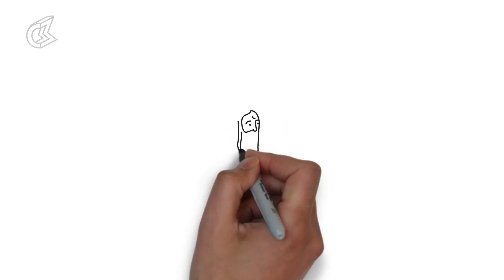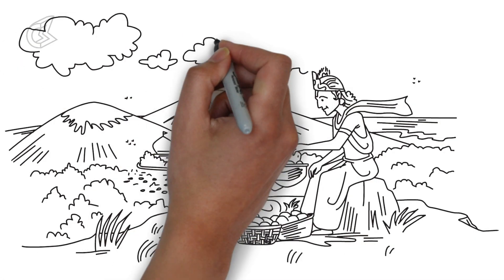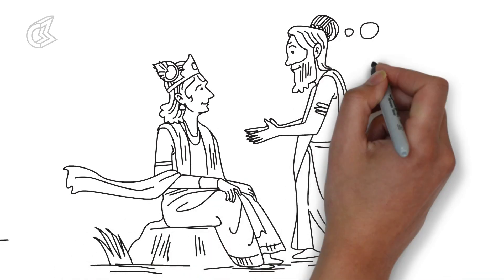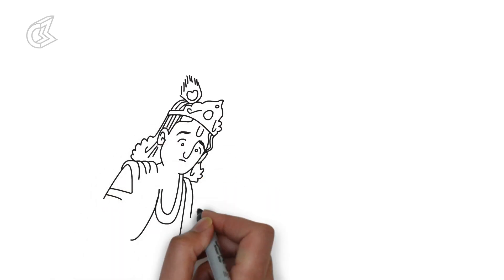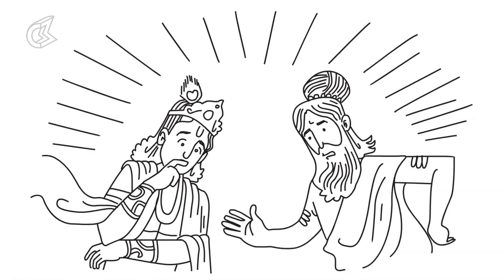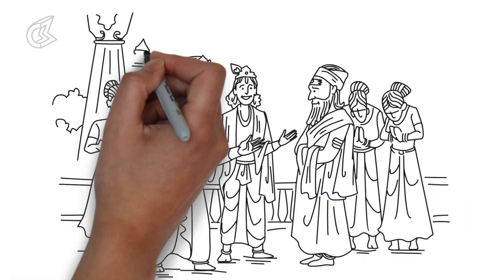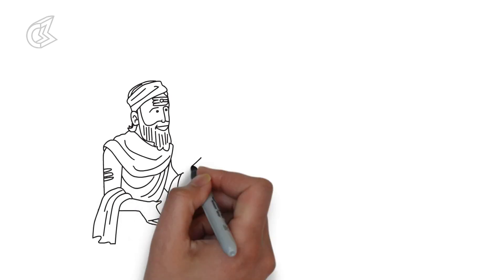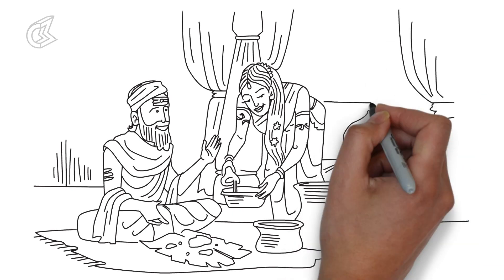Mahabharata Episode 35 - Arjun reaches Dwarka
In this episode of Mahabharata, Arjun reaches Dwarka and abducts Subhadra.